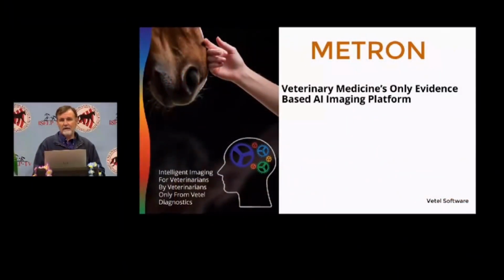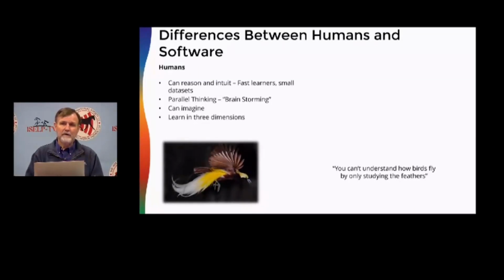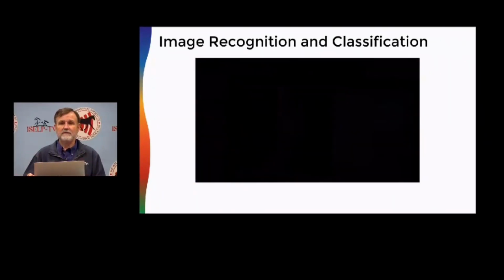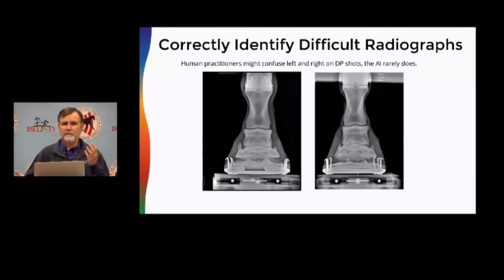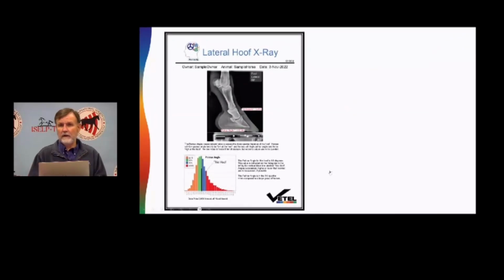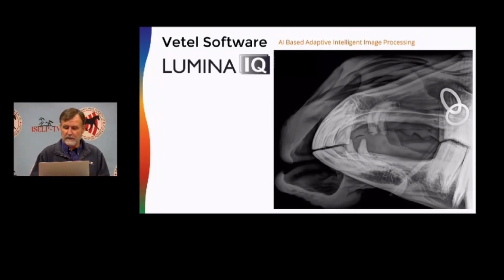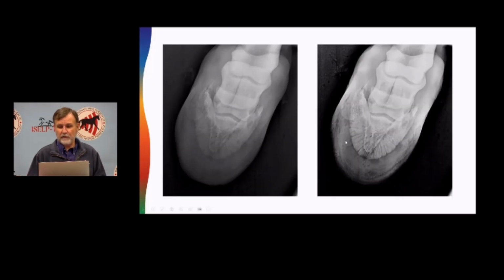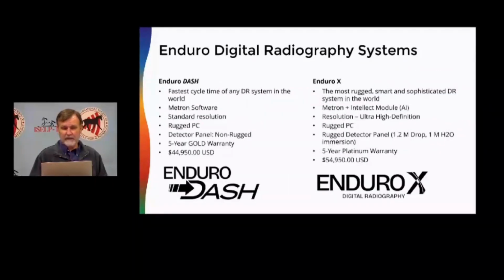What's New: Artificial Intelligence in Equine Radiology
Curious about how developments in veterinary AI are benefitting our equine companions?

This 30-minute talk is a must-see for anybody interested in the developments in veterinary AI and how it's helping veterinarians improve the health and well-being of their patients.

Presented by equine veterinarian Dr. Jim Waldsmith, this talk takes a deep dive into the capabilities of Intellect Module, an artificially intelligent image acquisition software for digital radiography systems. Its evidence-based algorithms pull from thousands of real patient studies, providing practitioners with valuable diagnostic insights that help them achieve greater clarity, precision, and confidence in their diagnoses.

Are you a veterinarian or horse owner who's interested in learning more?